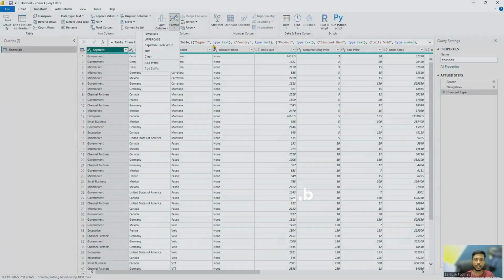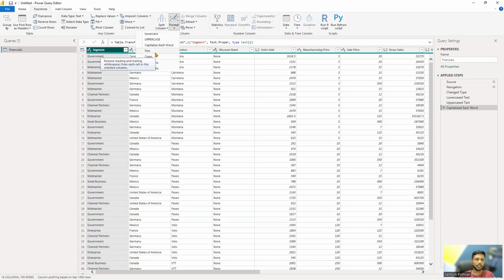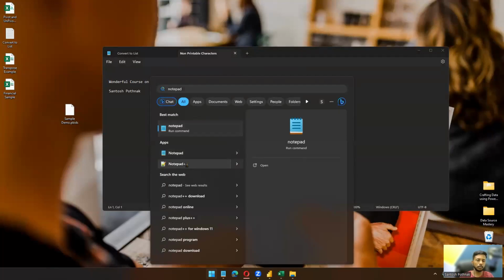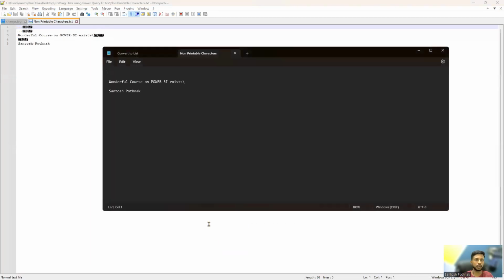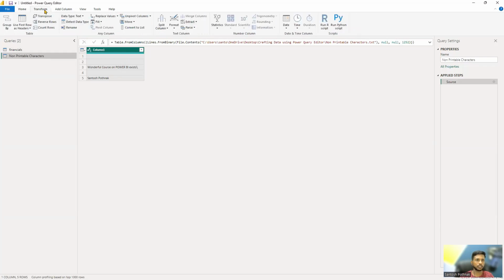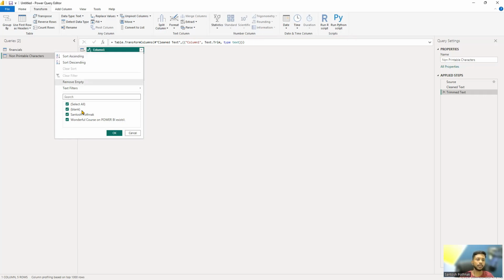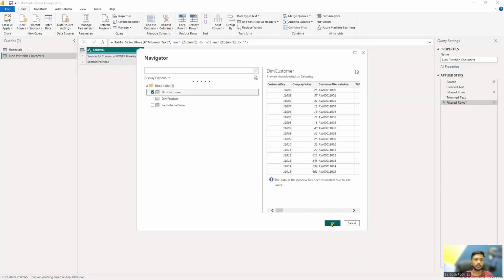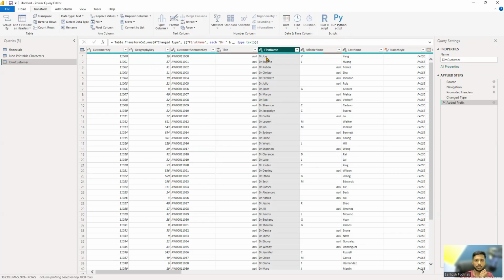Power Query Editor : Format Option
Welcome to our comprehensive guide on the Format Option in Power Query Editor! In this tutorial, we'll delve into the intricacies of formatting your data effectively using Power Query. Whether you're looking to standardize, clean, or enhance your data presentation, the Format Option has got you covered. Join us as we explore various formatting techniques, tips, and best practices to take your data manipulation skills to the next level. Get ready to unlock the full potential of Power Query Editor and transform your data with ease!